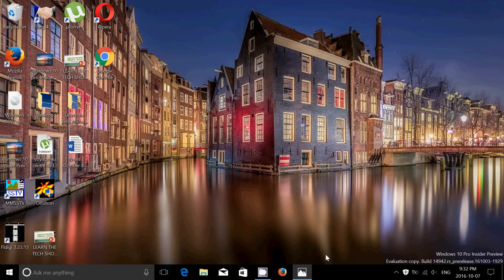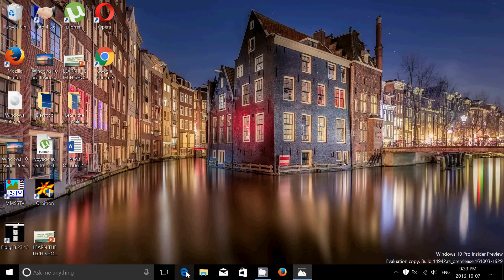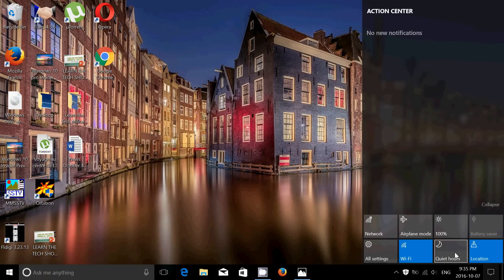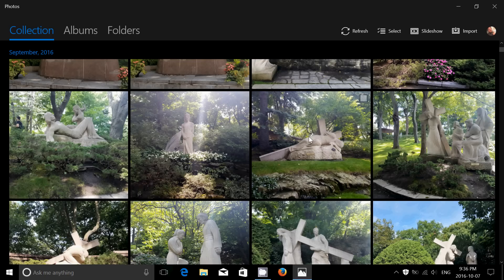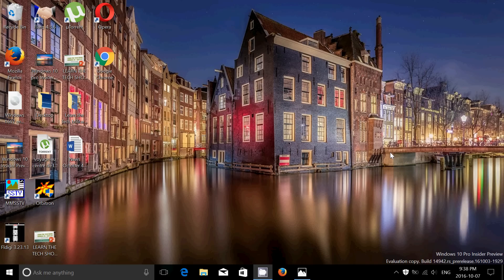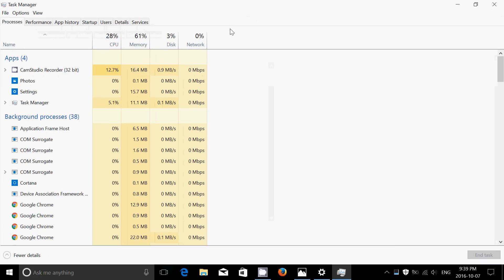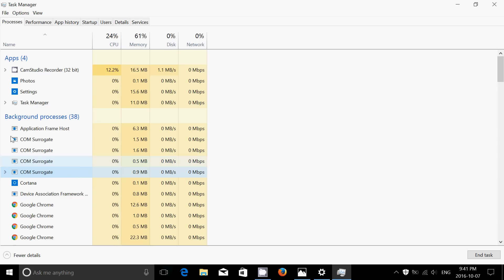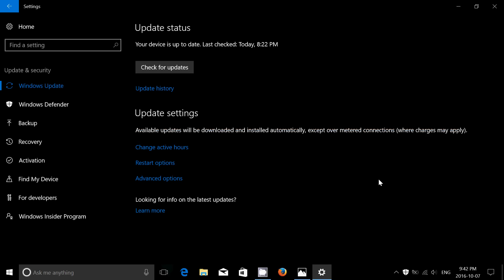Windows 10 Insider Preview Build 14942 Quick Review and Observations October 7th 2016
My observations of the latest build of Windows 10 Insider Preview 14942